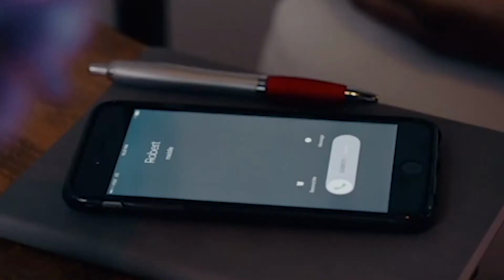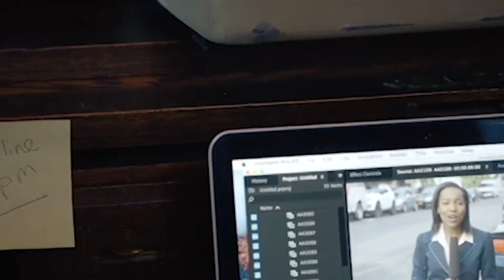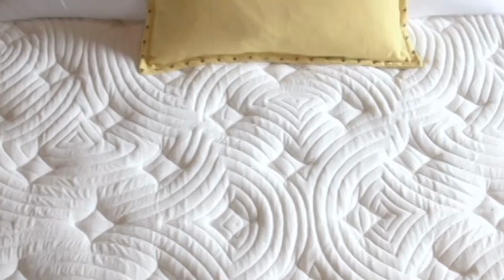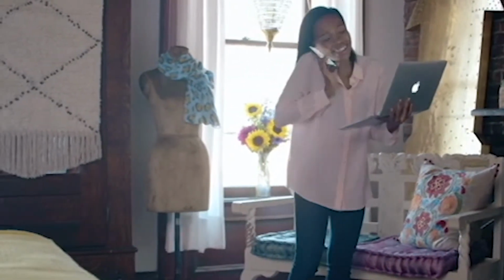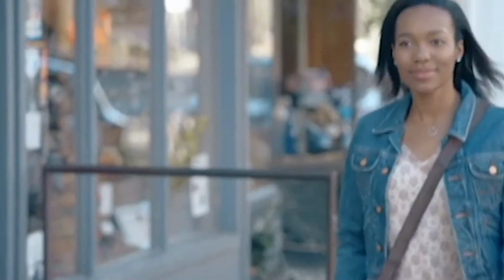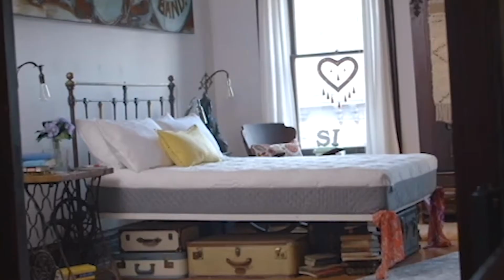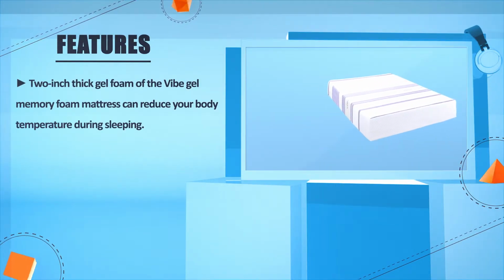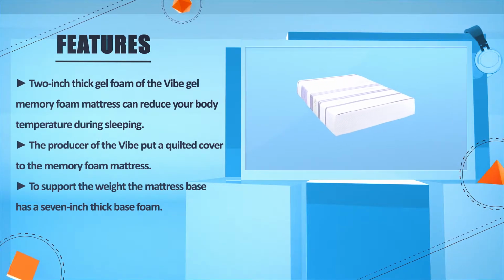Foam Mattress: Best Rated Memory Foam Mattress | Best Foam Mattress for The Money (Buying Guide)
✅ Thinking to buy the best Memory Foam Mattress? This video will inform exactly which are the best budget Memory Foam Mattress on the market today.

⬇️Click to Show More⬇️

Sleep Innovations Shea [Amazon]
Leesa Mattress [Amazon]
Sweetnight Twin Mattress [Amazon]
Zinus 10 Inch [Amazon]
Classic Brands Vibe [Amazon]

We have an expert team researching continuously to let you know which are the best Memory Foam Mattress on the market today.

We aim to save your valuable time and money, so we’ve listed down some of the Memory Foam Mattress in 2024.

Our experts consider the Memory Foam Mattress overall performance, design, usability, and features, then compare them with the price to find out the best budget Memory Foam Mattress for you.

If you have already used a Memory Foam Mattress or you want to suggest us a better Memory Foam Mattress that we didn’t mention in this video Memory Foam Mattress list, please don’t hesitate to inform us. We will accept your suggestion cordially and add that to our next top-rated Memory Foam Mattress list in this year.

Don’t miss this in-depth review of the best Memory Foam Mattress for the money, and enjoy your first or new Memory Foam Mattress buying.